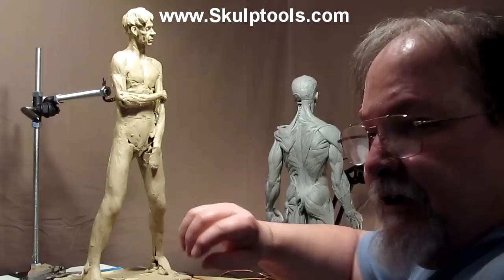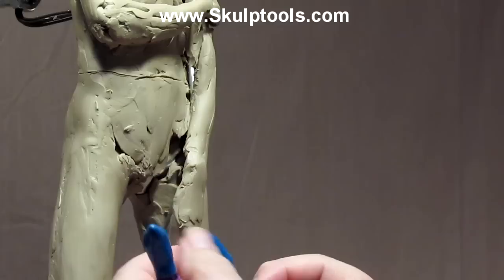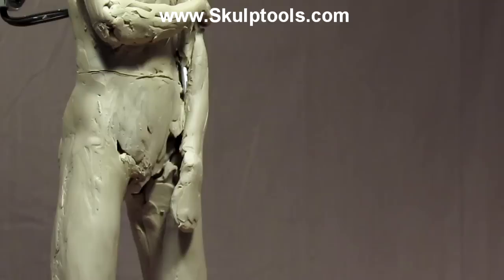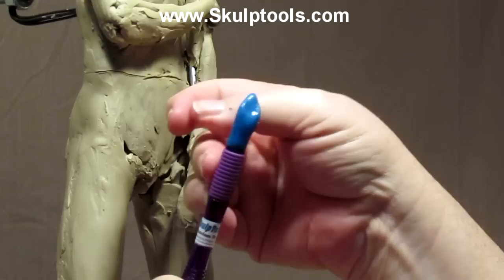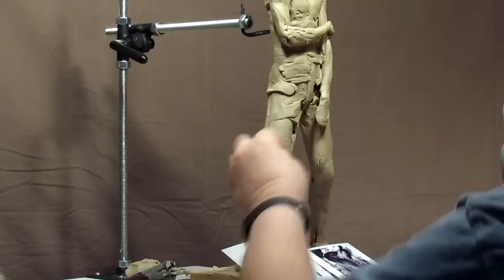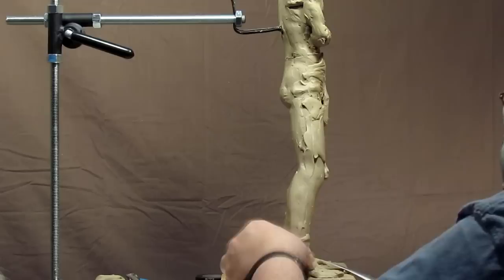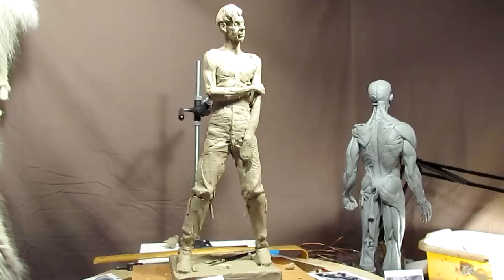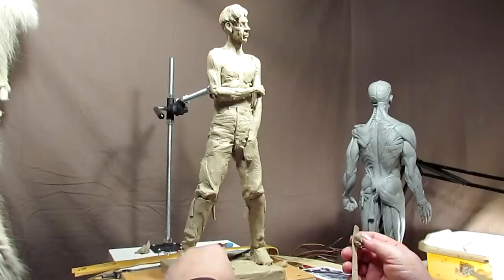Sculpting With Lemon - Morning Joe - He Gets Boots and Pants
List of all my links for tools and clay after the description of this clay

Cup of Joe. 1914 Josephus Daniels was appointed Secretary of the Navy by President Woodrow Wilson. Among his Naval reforms were inaugurating the practice of making 100 fleet sailors eligible for the Naval Academy, the introduction of women into the service, and on July 1, 1914, he issued general order 99, which rescinded Article 827, the officers' wine mess. Rumor has it that from that time on, the strongest drink aboard Navy ships was coffee, and over the years, a cup of coffee became known as "a cup of Joe."
The first real cowboys appeared in the middle 1800's during the days of the great cattle drives. Their task was to herd wild Mexican "beeves" up to graze on the open ranges of the American West.

A cowboy's supper usually included beans, sourdough biscuits, oh yeh, and uh... beef, and (who knew?) strong black kettle-brewed coffee.

It's rumored that this coffee could float a horse shoe, kill a Diamond Back rattler, or even make a cowpoke put his six-guns away! (lest his nervous trigger finger stampede the herd...Yipes!)

This cowboy, up early, before dawn, trying to focus and formulate if he's alive.. That warm cup in his hand and his old shirt in the other, he waits for the chuck breakfast that cookie if preparin. Till then, he's just numb.

Sculpture Depot

PCT-5
303, and 22x
53x, and 55x
74, 70, 163, 161, and 75
23x and 407